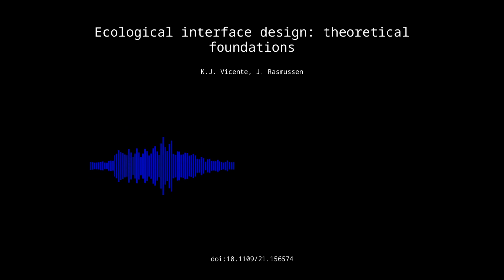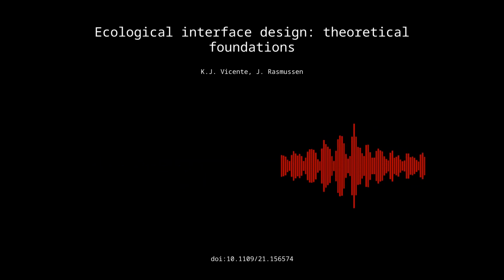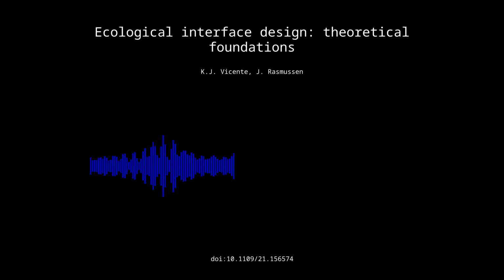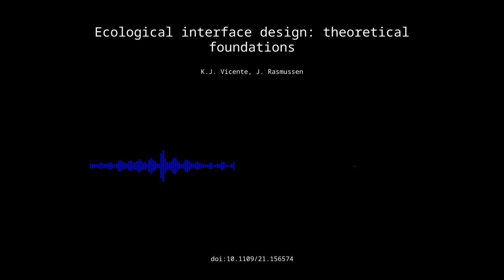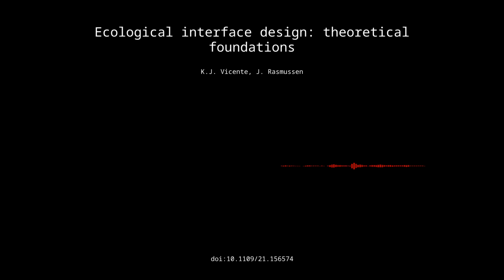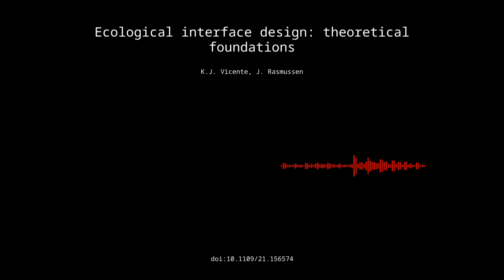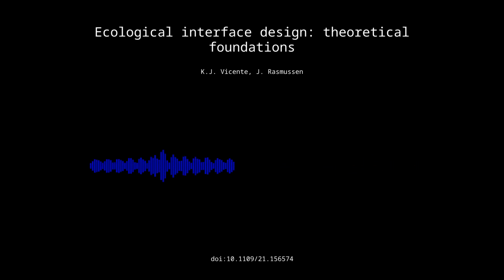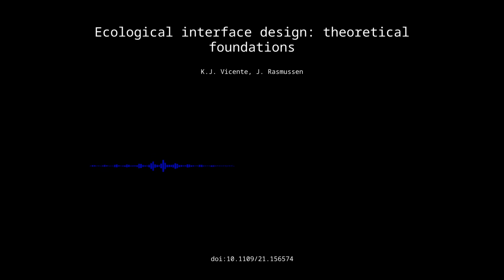Vicente et al. - Ecological interface design: theoretical foundations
title: Ecological interface design: theoretical foundations
author: K.J. Vicente, J. Rasmussen

A theoretical framework for designing interfaces for complex human-machine systems is proposed. The framework, called ecological interface design (EID), is based on the skills, rules, and knowledge taxonomy of cognitive control. The basic goals of EID are not to force processing to a higher level than the demands of the task require, and to support each of the three levels of cognitive control. Thus, an EID interface should not contribute to the difficulty of the task, and at the same time, it should support the entire range of activities that operators will be faced with. Three prescriptive design principles are suggested to achieve this objective, each directed at supporting a particular level of cognitive control. Particular attention is paid to presenting a coherent deductive argument justifying the principles of EID. Support for the EID framework is discussed. Some issues for future research are outlined.